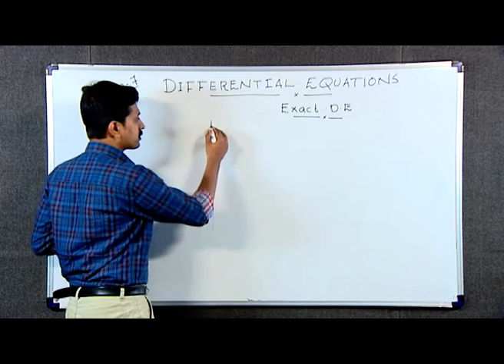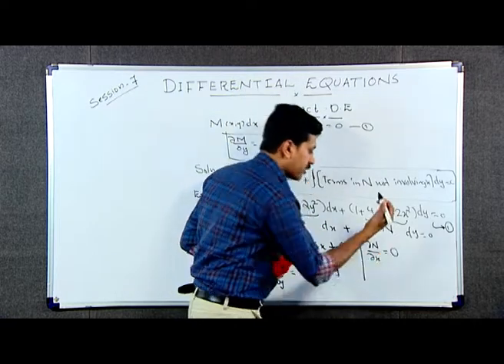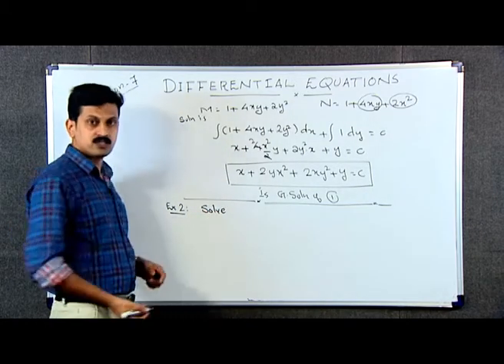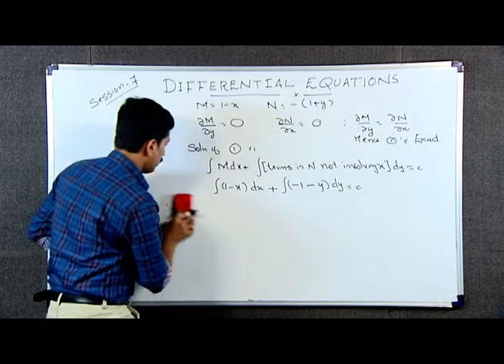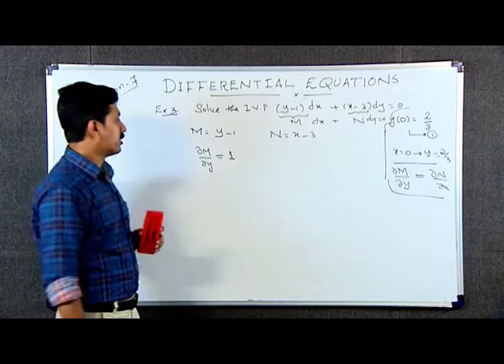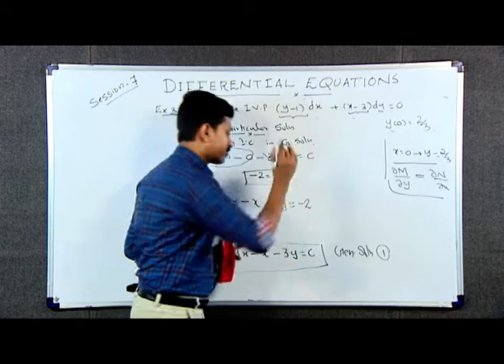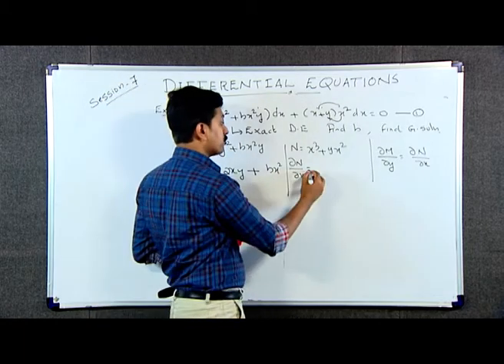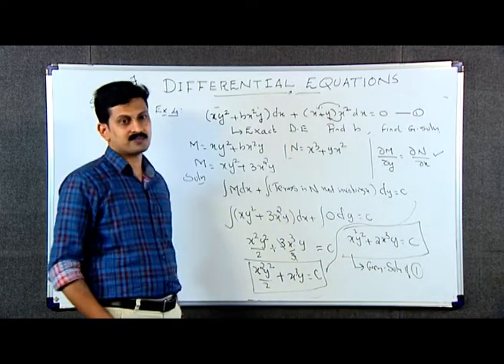EXACT DIFFERENTIAL EQUATIONS- PART 2